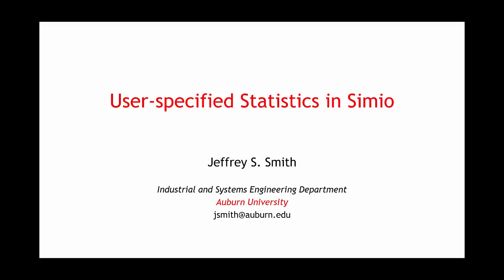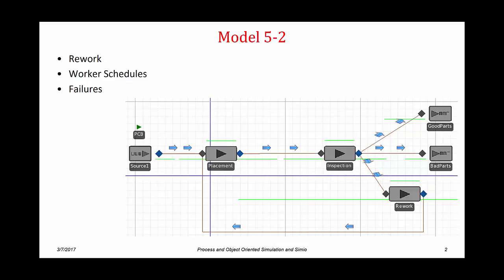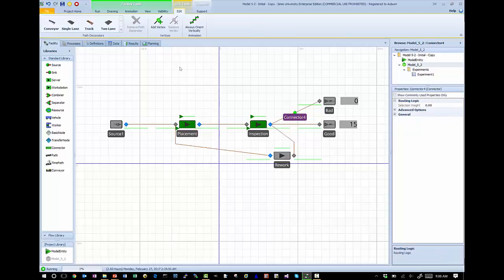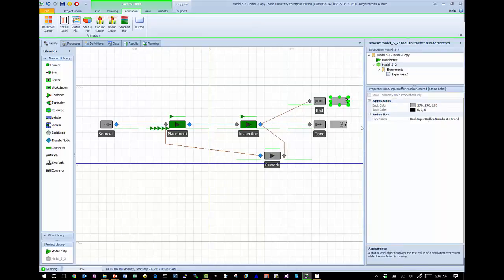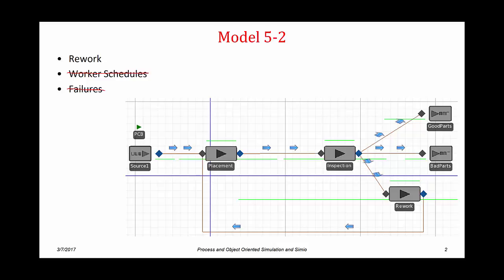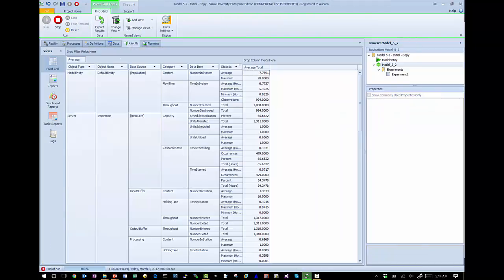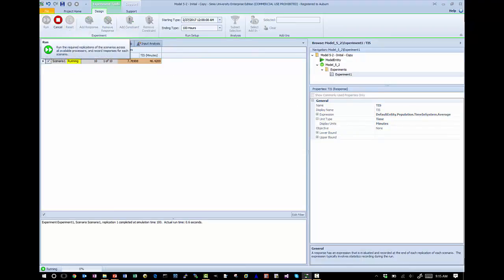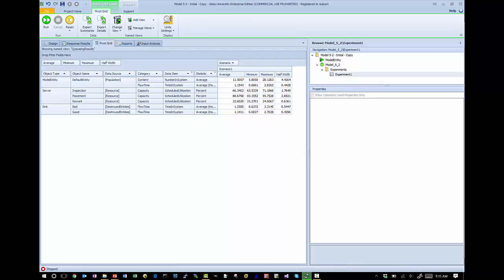User Specified Statistics V01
Introduction to the user-specified statistics module